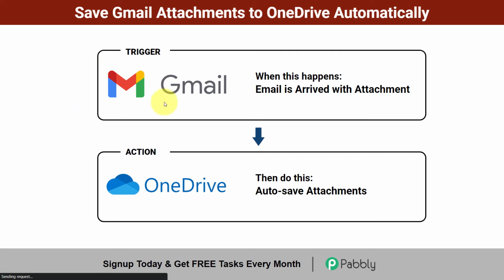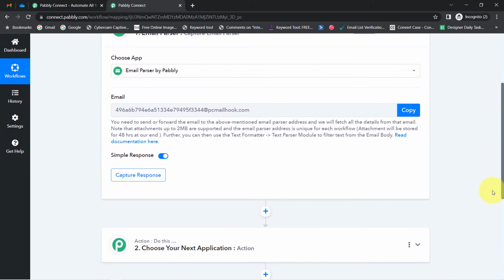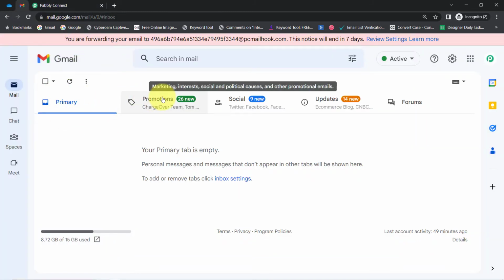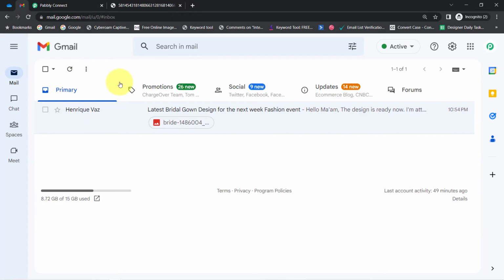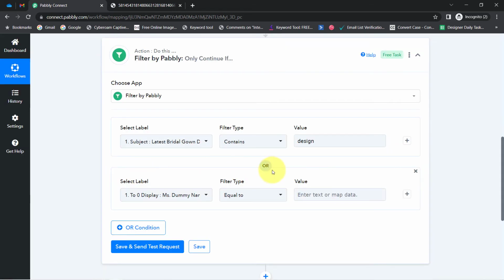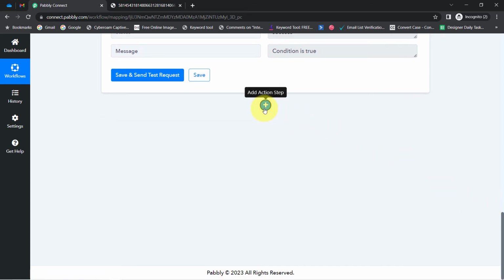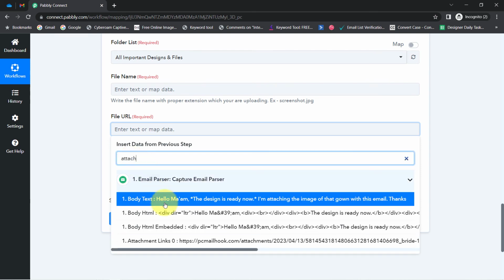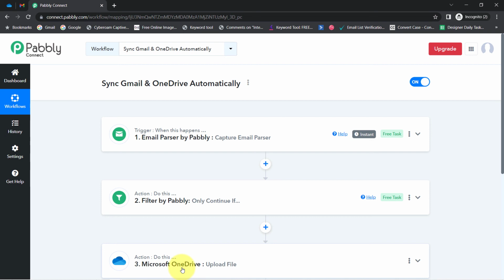How to Save Gmail Attachments to OneDrive - Gmail to OneDrive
Pabbly Connect is a powerful automation tool that allows users to seamlessly transfer Gmail attachments to OneDrive. This feature eliminates the need for manual transfers and saves time and effort. With Pabbly Connect, users can easily set up the integration and automate the process, ensuring that all attachments are securely stored in OneDrive. This feature is highly beneficial for individuals and businesses who frequently use Gmail and OneDrive and want to streamline their workflow.

1. Automation: Pabbly Connect offers automation capabilities that can help you automate mundane and repetitive tasks. This allows you to save time, money and resources.

2. Integration: Pabbly Connect provides a wide range of integrations so that you can connect different web services with each other. This helps you to create smarter workflow processes and make your business more efficient.

3. Security: Pabbly Connect takes security seriously and provides an industry-standard security system to protect your data and applications.

4. Scalability: Pabbly Connect is highly scalable and allows you to easily add new applications and services to your workflow.

 5. Cost-effective: Pabbly Connect is cost-effective and provides plans for different business sizes.